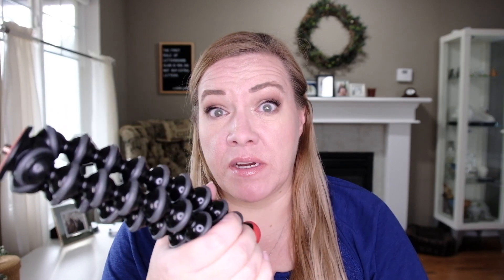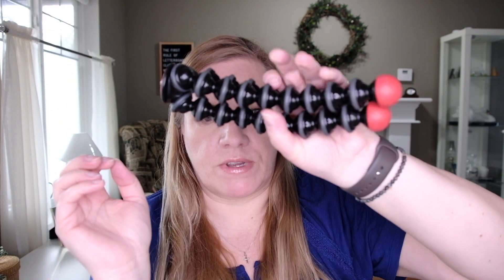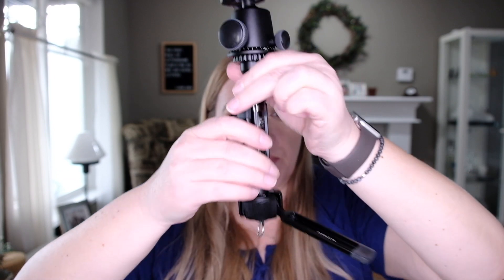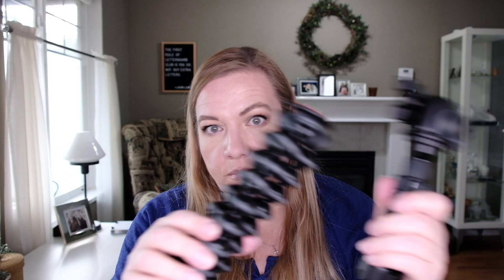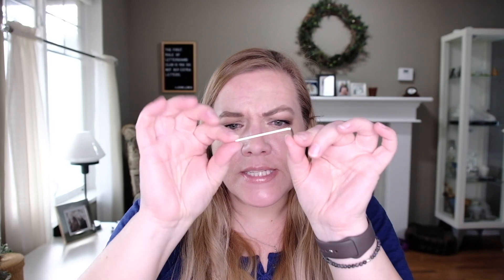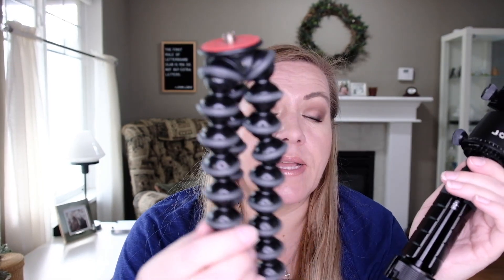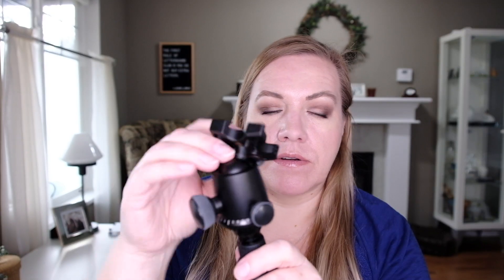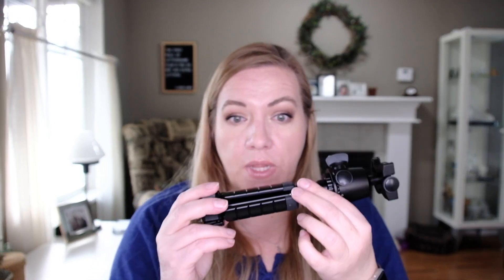Is the Gorillapod REALLY the best for vlogging?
Everyone who has a name on YouTube is using a Gorillapod bent into a banana shape to film themselves vlogging. How does a unknown player to the game, the Sirui 3T-35K stack up? Does it work better, worse? Here's what I found.